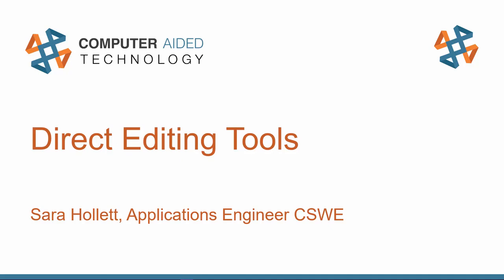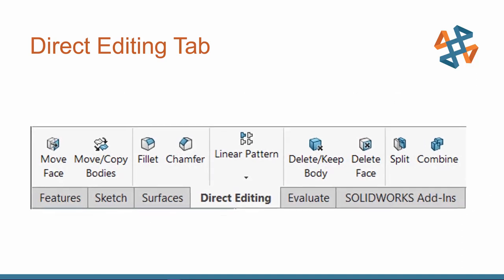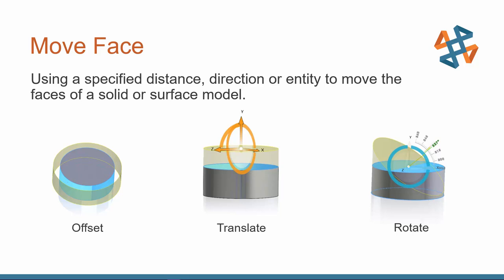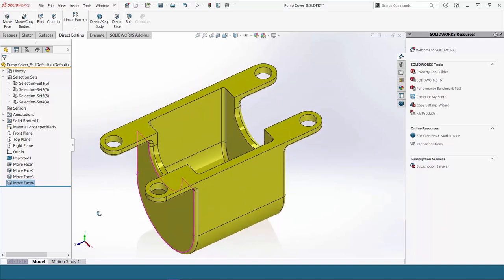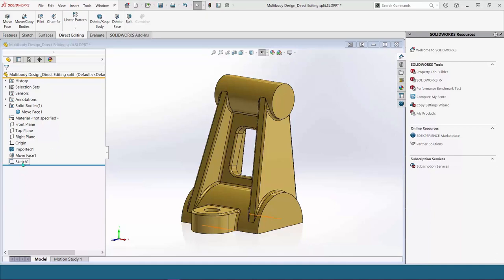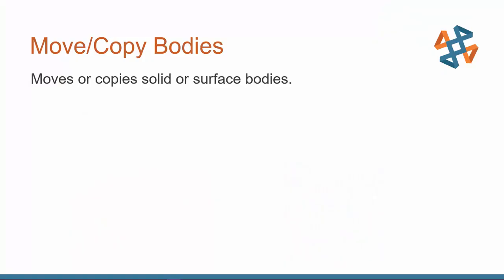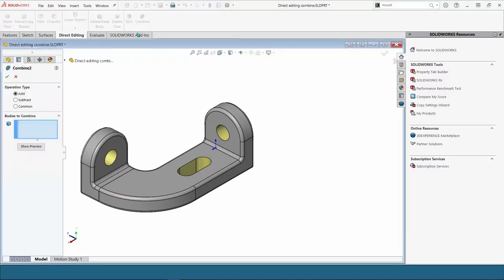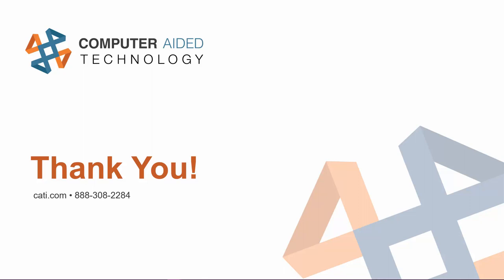Introduction to SOLIDWORKS Direct Editing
Sometimes you have to import and work on nonparametrized geometry in SOLIDWORKS. Here's an overview of the "direct editing" tools SOLIDWORKS provides you to edit these imported parts.

Sections
00:00 Intro
01:15 Agenda
01:53 What Is Direct Editing?
03:02 How to Access the Direct Editing Tools
04:04 Import Diagnostics
05:45 Direct Editing Tools: Move Face
06:41 Selection Sets
11:55 Direct Editing Tools: Split
13:52 Direct Editing Tools: Delete/Keep Body
14:44 Direct Editing Tools: Delete Face
16:09 Direct Editing Tools: Move/Copy Bodies
18:38 Direct Editing Tools: Combine
19:54 Summary